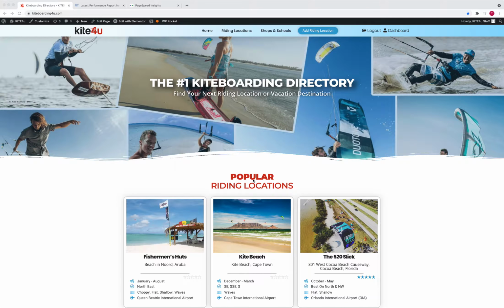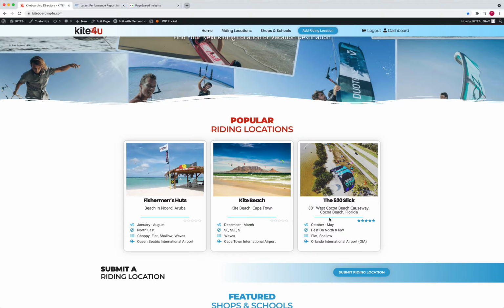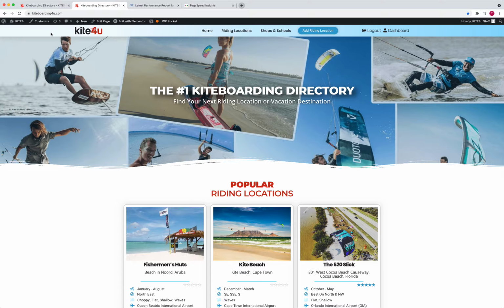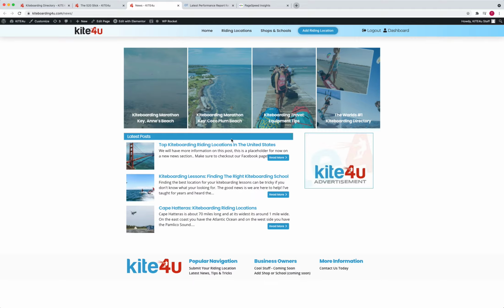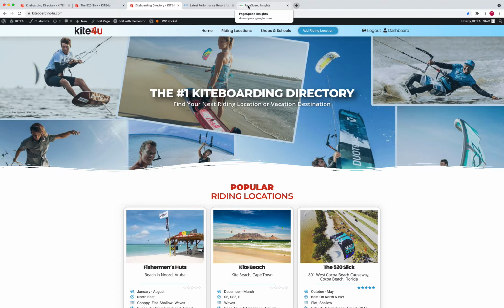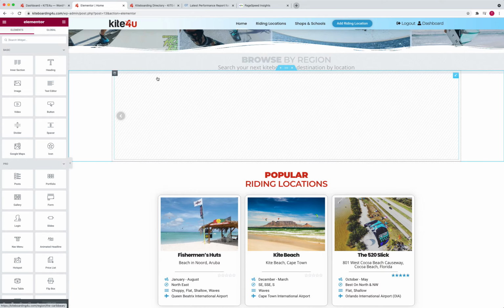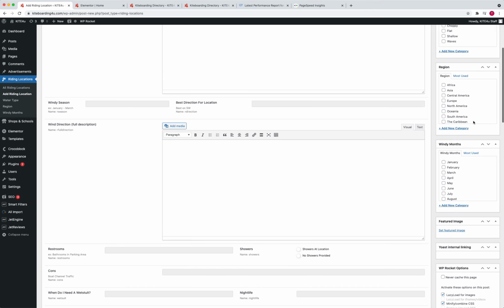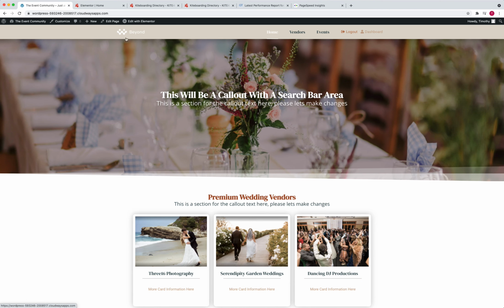Creating A Directory Listing Website in 2021 - Custom Builds & Listing Pro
We started a new FB Group that covers the base of Directory Websites, For Owners, Ideas and much more.. Check it out!!